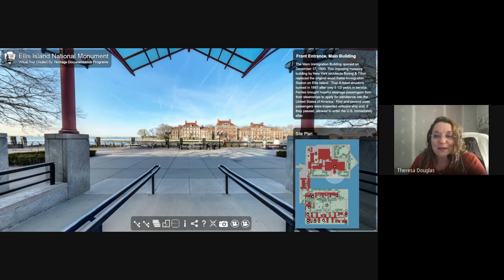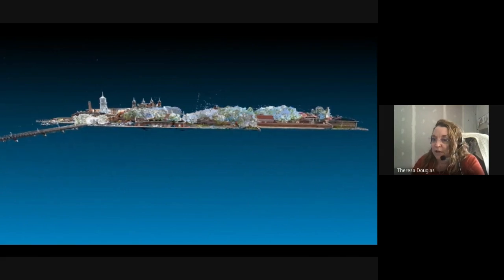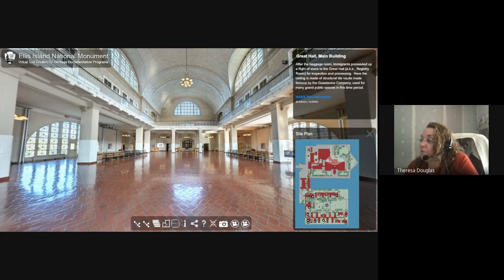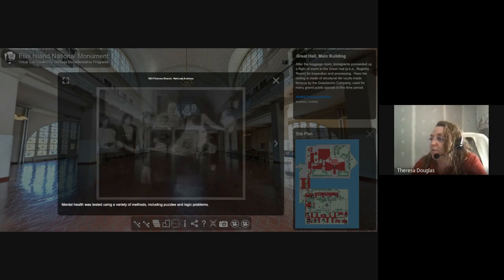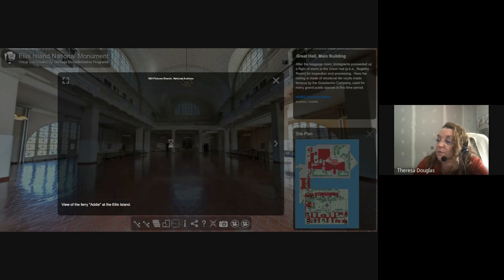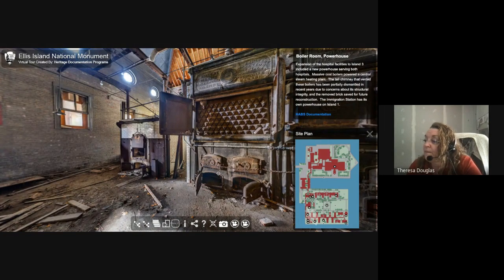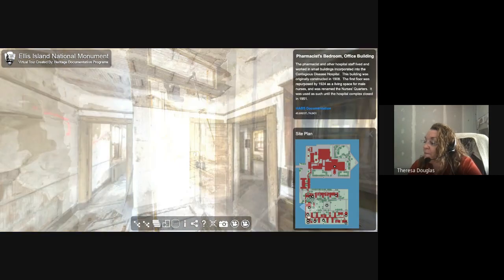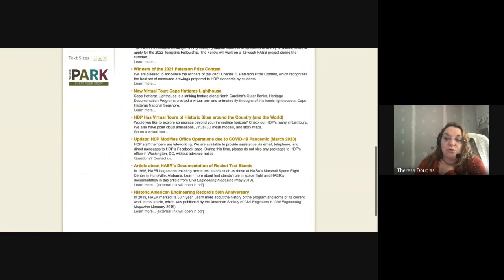Mentor Chit Chat 2021 12 01 at 10 18 GMT 8